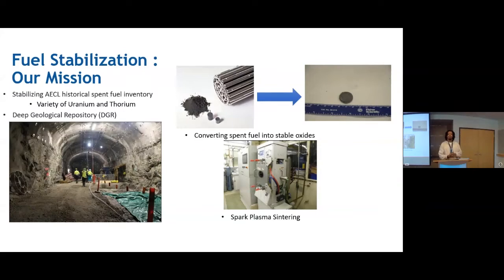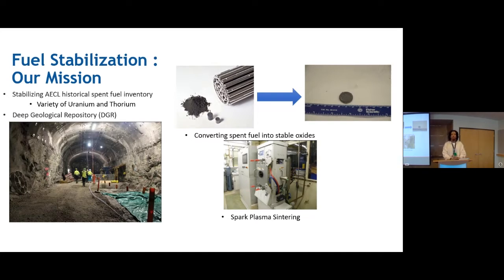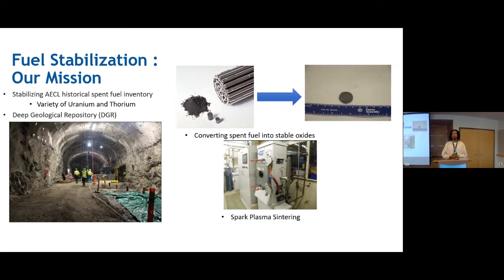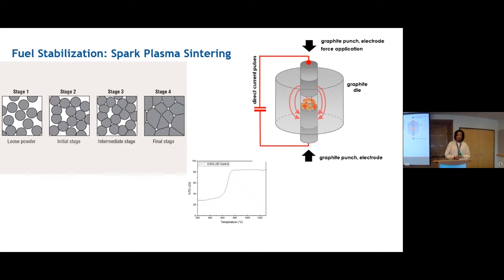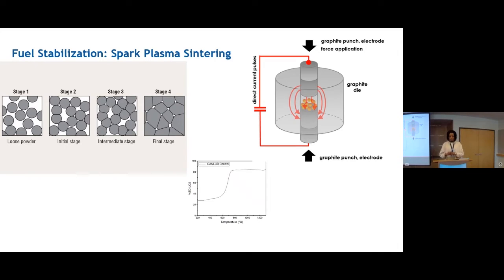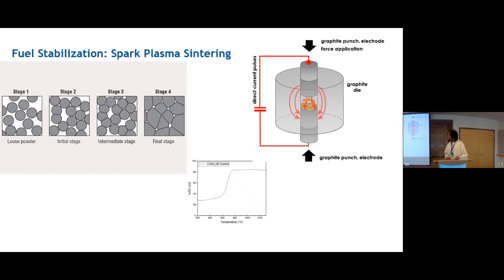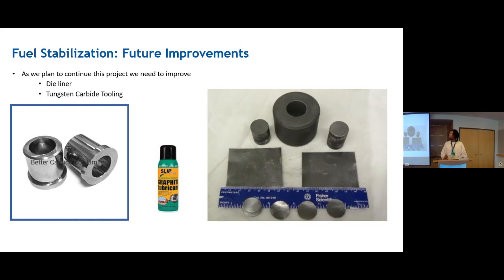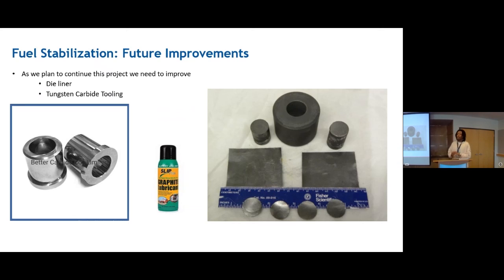Amanuel Goliad - Fuel Stabilization